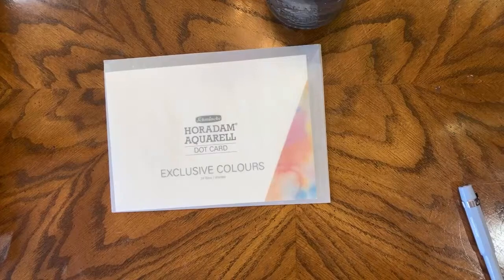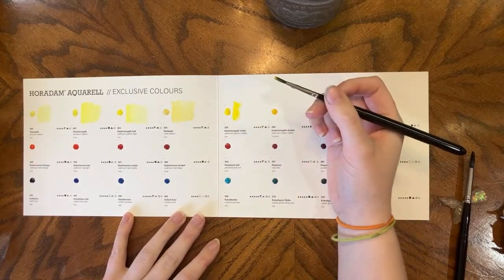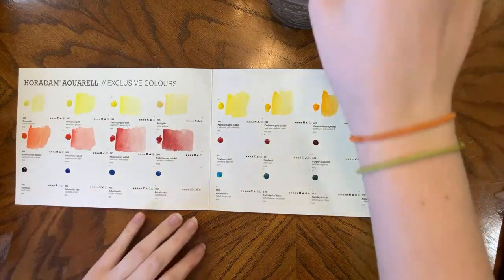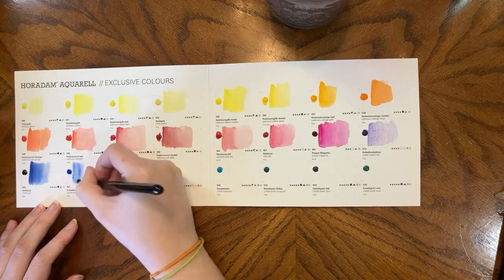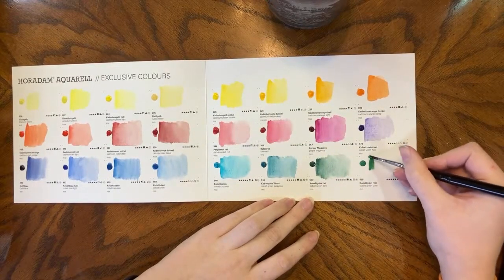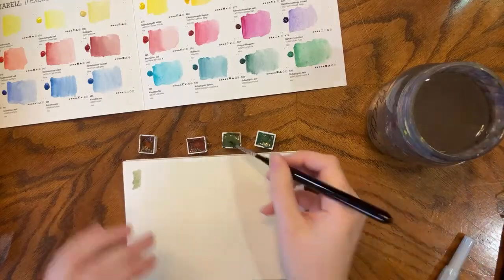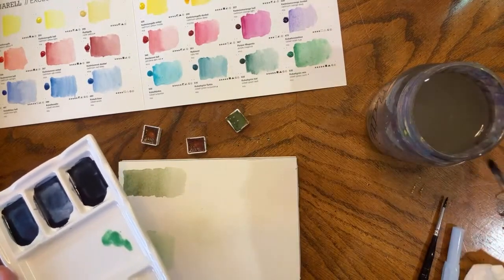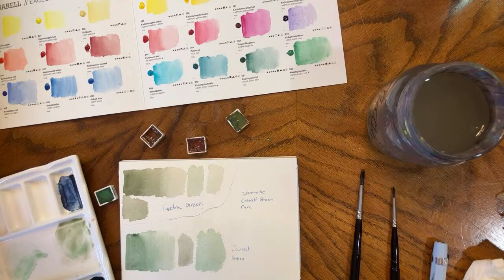Trying the Schmincke Exclusive Dot Card | Are there any colours I will be adding to my palette?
This is a clip from a previously recorded livestream so I apologize for any sound issues that may occur and my head in shots.

Row 1:
- Titanium Yellow (PY53)
- Vanadium Yellow (PY184)
- Cadmium Yellow Light (PY35)
- Rutile Yellow (PY53)
- Cadmium Yellow Middle (PY35)
- Cadmium Yellow Deep (PY35, PO20)
- Cadmium Orange Light (PO20)
- Cadmium Orange Deep (PO20)

Row 2:
- Cadmium Red Orange (PO20)
- Cadmium Red Light (PR108)
- Cadmium Red Middle (PR108)
- Cadmium Red Deep (PR108)
- Perylene Dark Red (PR178)
- Ruby Red (PV19)
- Purple Magenta (PR122)
- Cobalt Violet Hue (PV62)

Row 3:
- Delft Blue (PB60)
- Cobalt Blue Light (PB28)
- Cobalt Cerulean (PB36)
- Cobalt Azure (PB35)
- Cobalt Turquoise (PG50)
- Cobalt Green Turquoise (PB36)
- Cobalt Green Dark (PG26)
- Cobalt Green Pure (PG19)

Random:
- Forest Green (PG19, PBr6)
- Tundra Green (PG19,  PBr33)
- Mahogany Brown (PBr33)
- Mars Brown (PBr6)